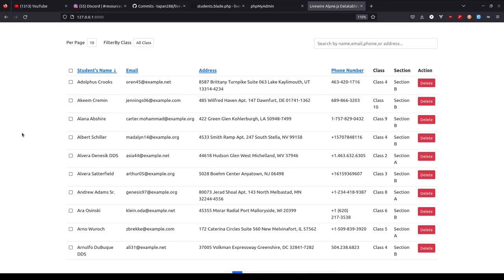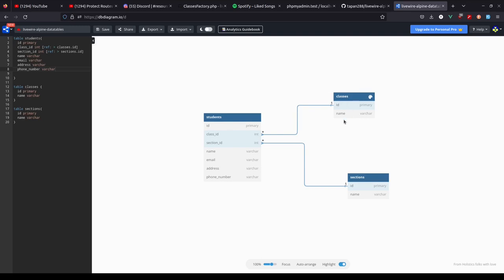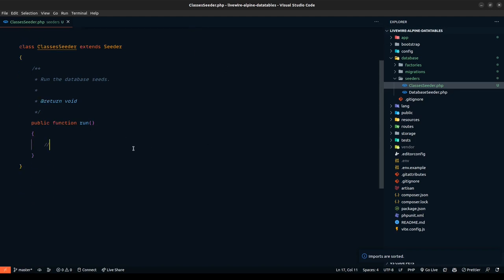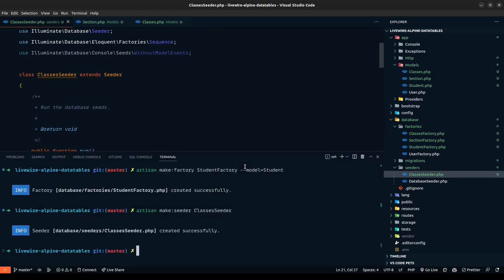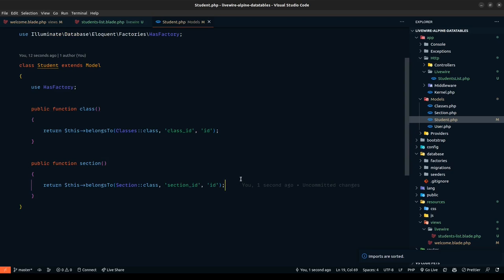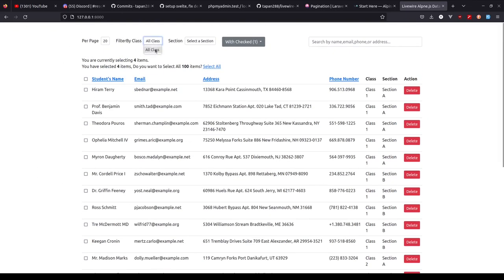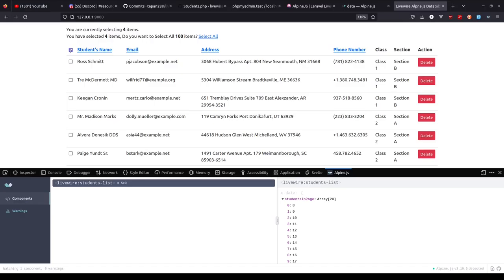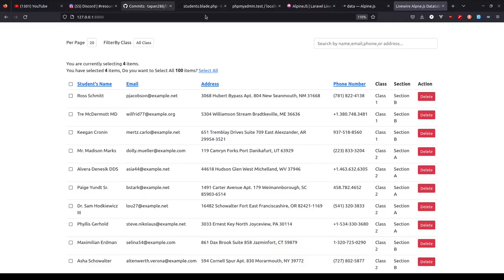How to Build an Amazing Datatable using Laravel, Livewire and Alpine.js | Tutorial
In this series, we will be working on:
 - Implementing Paginations with Livewire
 - Implement Multi-Column Search Feature.
 - Filtering Records by Classes and Sections.
 - Implementing Dependent Dropdown using Livewire.
 - Sorting the Records by Multiple Columns.
 - Making records Selectable using Alpine.js and Performing actions like Deleting and Exporting to Excel.
 - Implement the Excel Export Feature.

Alpine.js Documentation: alpinejs.dev/

00:00 : Intro
02:09 : Setting up database/migrations and factories
16:55 : Displaying data in the Data-table
20:52 : Implement pagination
25:04 : Filtering by Class and Section
36:42 : Implement Multi-Column Search functionality
41:55 : Bulk select/delete and individual record deletion
56:54 : Select All Records from Single/All Pages
01:13:48 : Implement Excel Export
01:18:23 : Implement sorting of Data
01:24:45 : Add Transitions & Fix Miscelleneous Issues